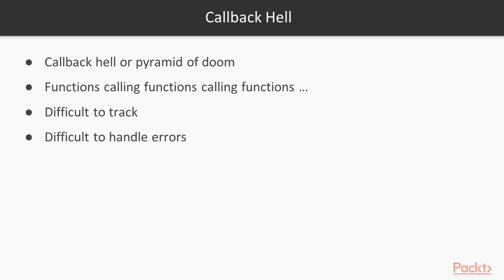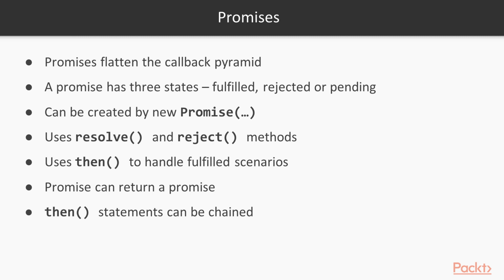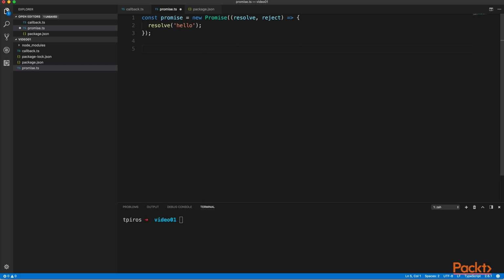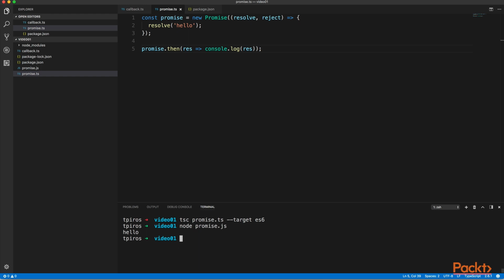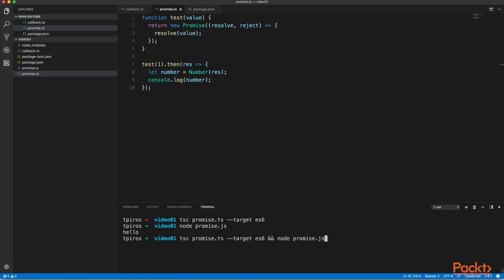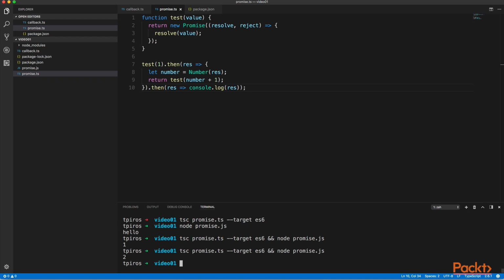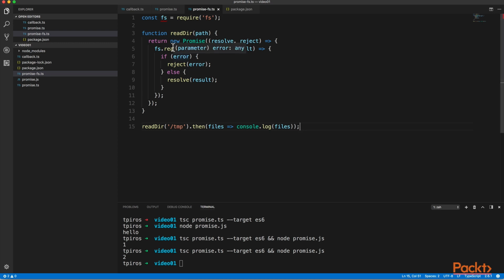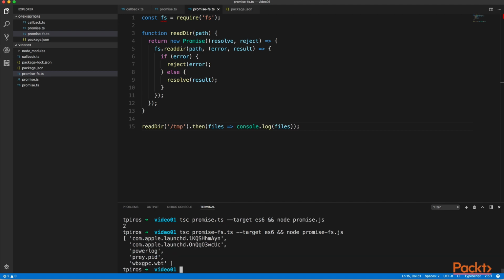Mastering TypeScript Programming Techniques: Replacing Callbacks With Promises| packtpub.com